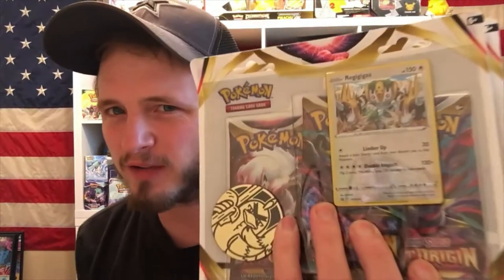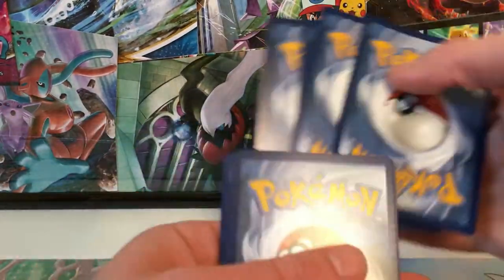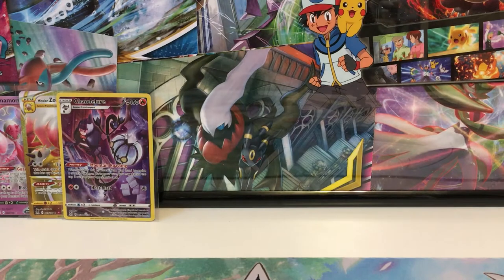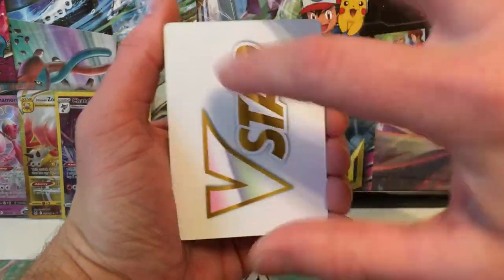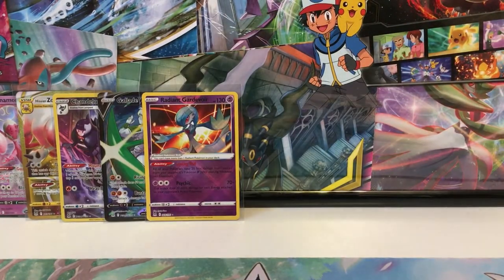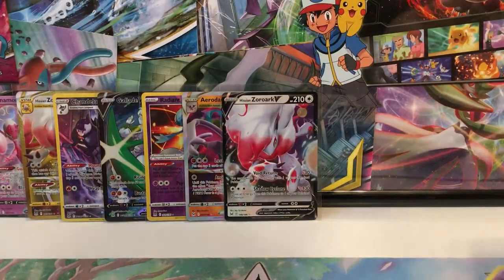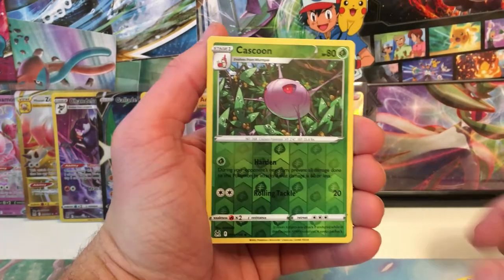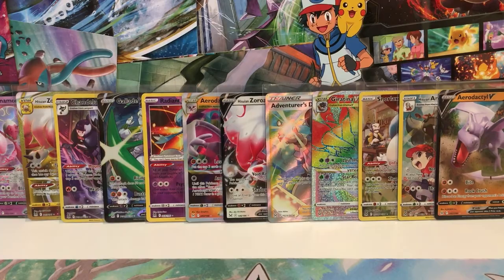*Lost Origin* 3 Pack Battle!! Regigigas Vs. Weavile!! Which One Do You Think Have The Better Pulls??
Lost Origin Pokemon Card Opening. 12 Total Blister 3 Packs. Booster Box. 36 Packs.